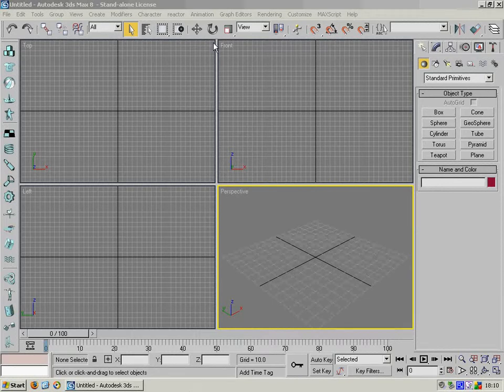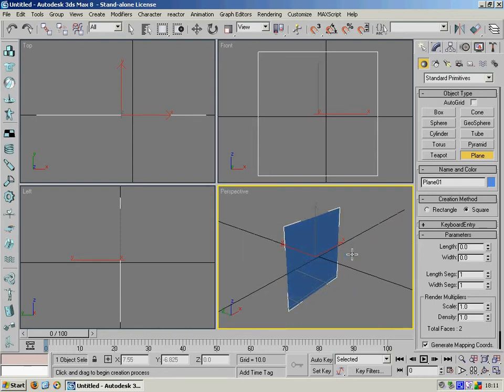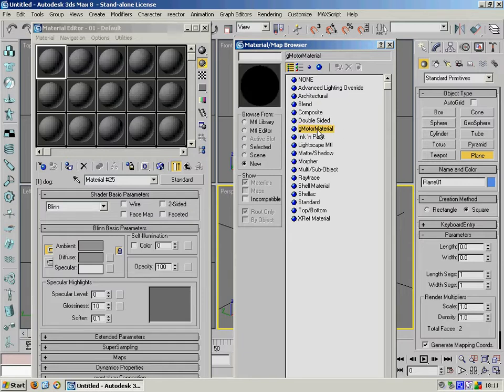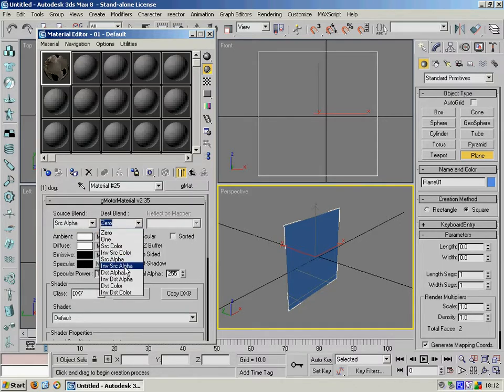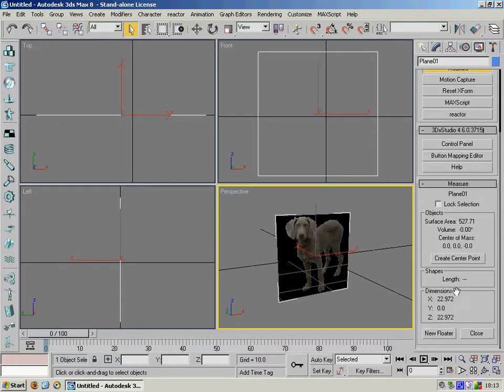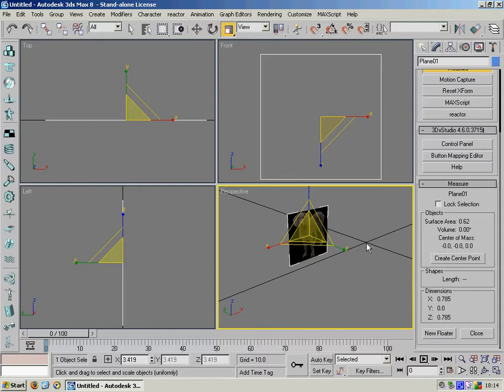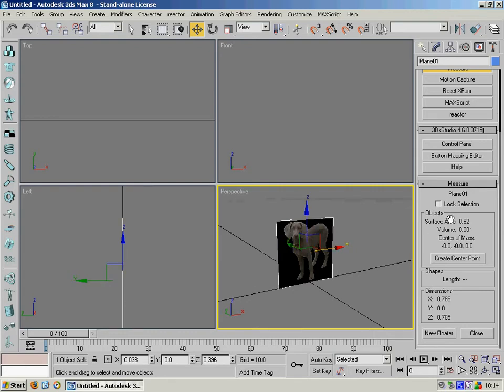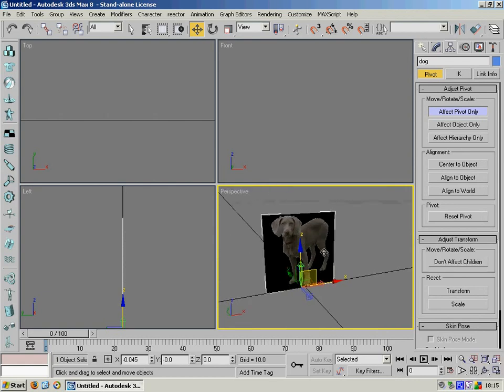Texture into BTB - Part 2 (3D Studio)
Part 2 of 3 on how to get a simple, flat, transparent texture into Bobs Track Builder, a utility for creating tracks for the PC games rFactor and Richard Burns Rally.

This second part covers work in 3D Studio Max. Strictly speaking, even less of these steps are needed specifically for BTB, but if you were using the MAS plugins from ISI that allow direct object export out of 3D Studio, you'd be interested in some of the steps here. Basically, some steps I've done out of habit but in hindsight you wouldn't need them.

And I'm no expert, so some terminology might be wrong!